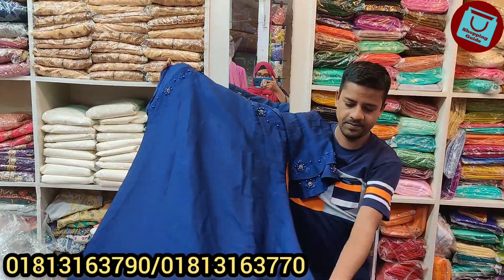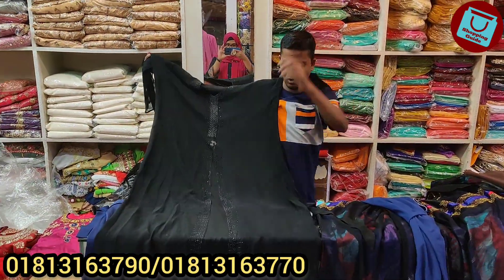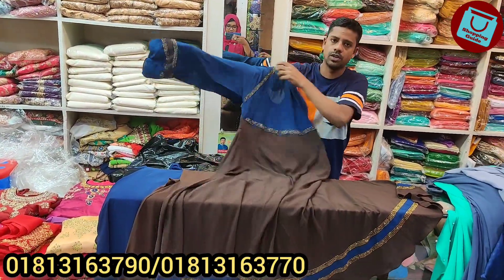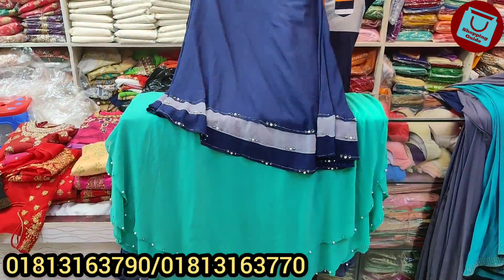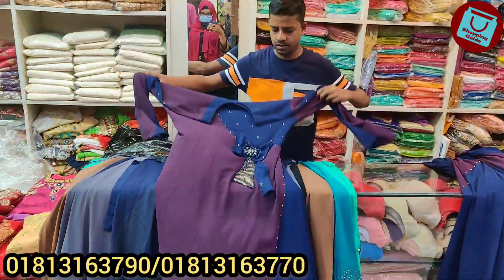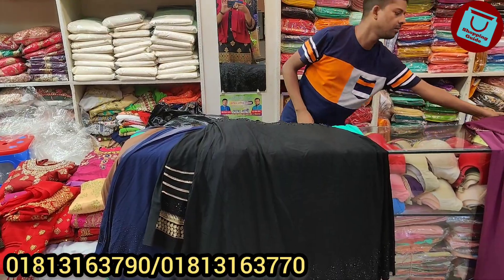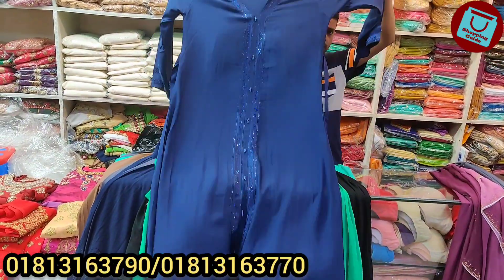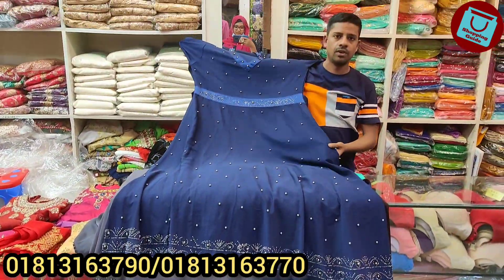৫০০ টাকার লুটপাট অফারে বোরখা/আবায়া কালেকশন | Borkha/Abaya wholesale shop/market